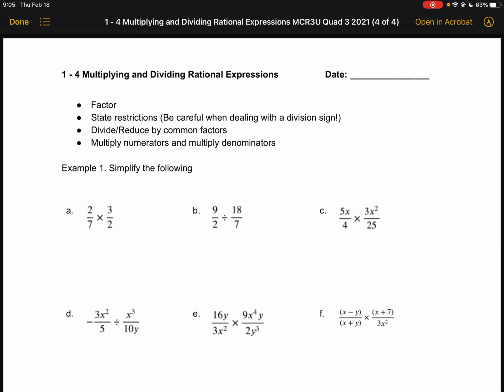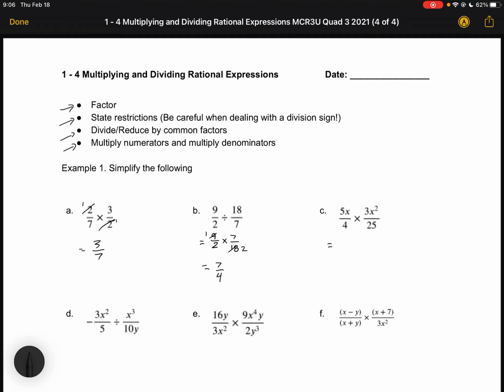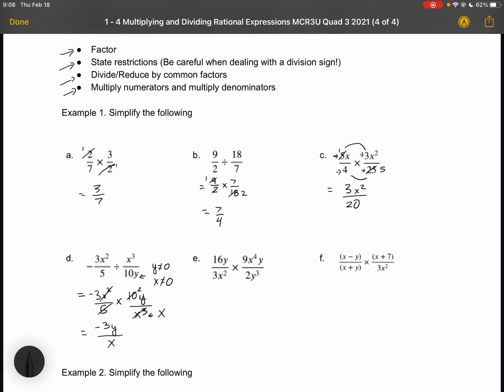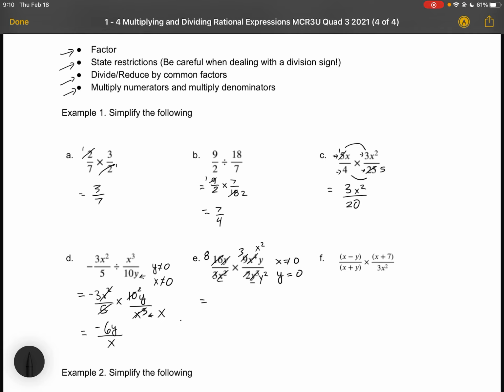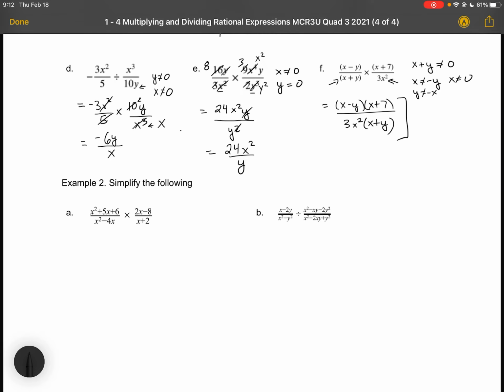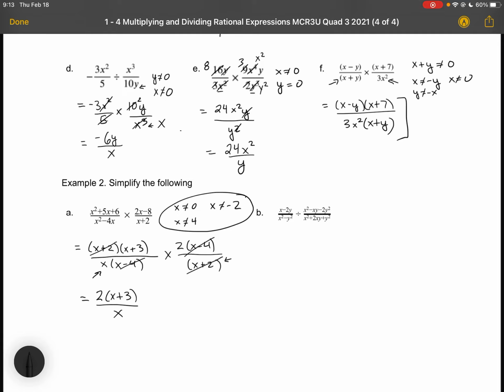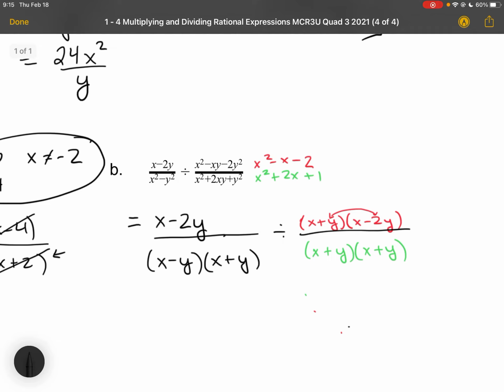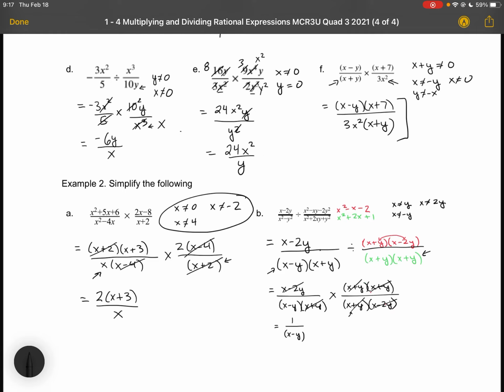1-4 multiplying and dividing Rational expressions MCR3U